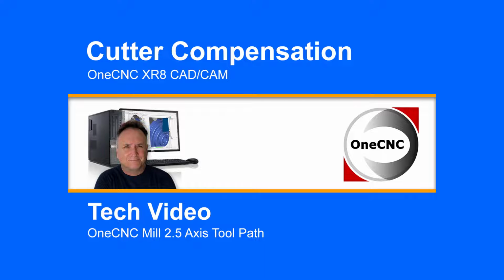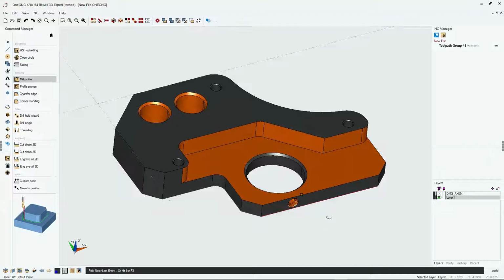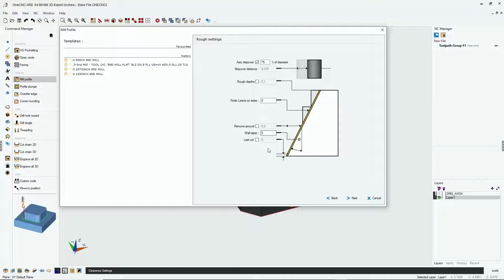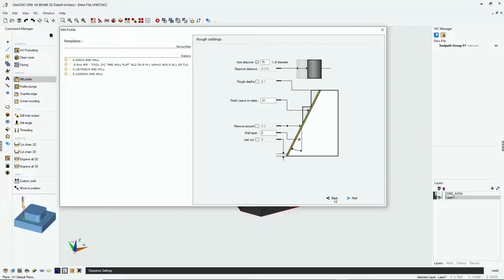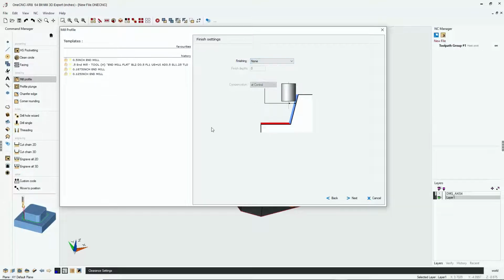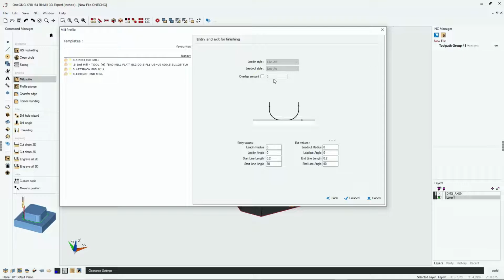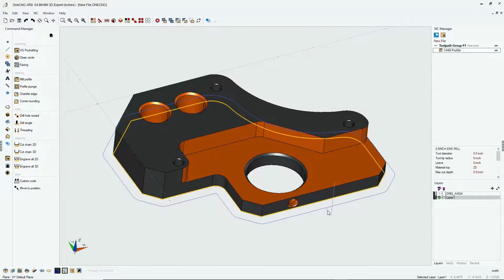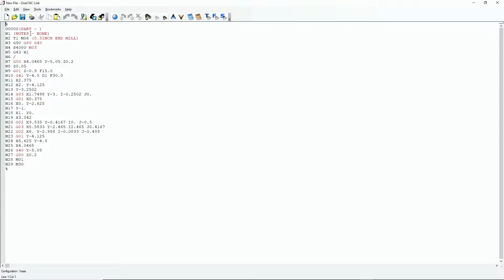OneCNC - Cutter Compensation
In this video we take a look at using cutter compensation when profiling a part. This is a video you won't want to miss!